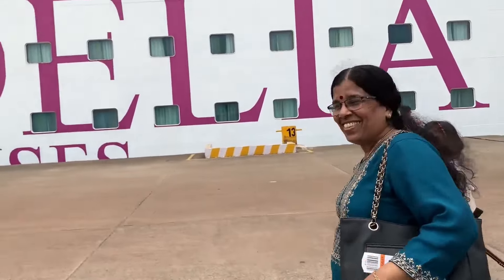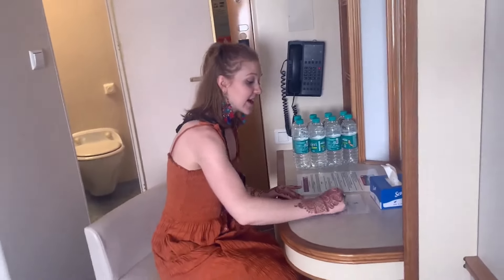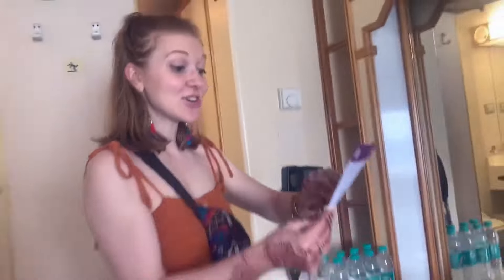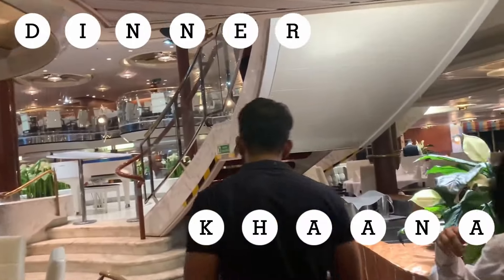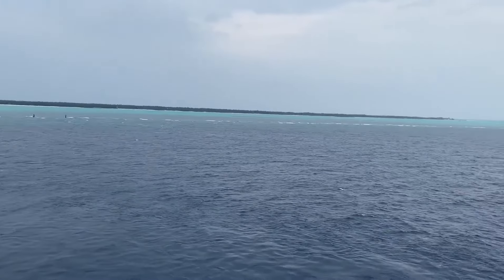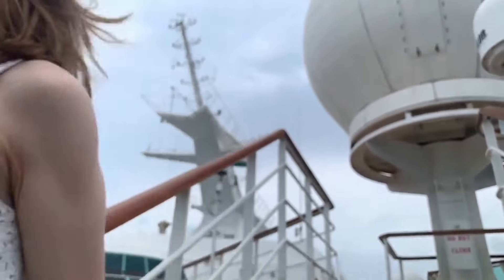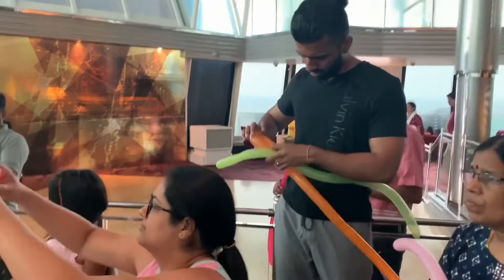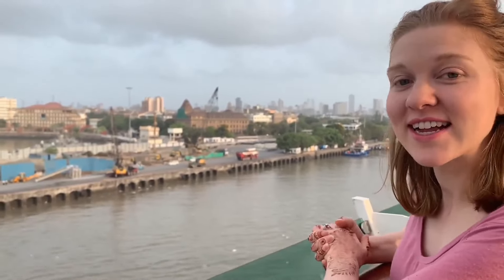We Tried Cruising In India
Here's a glimpse into our cruise journey in India on Cordelia cruises. Cruise route: Goa - Lakshadweep - Mumbai